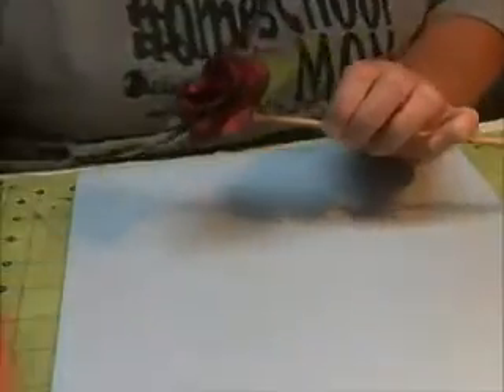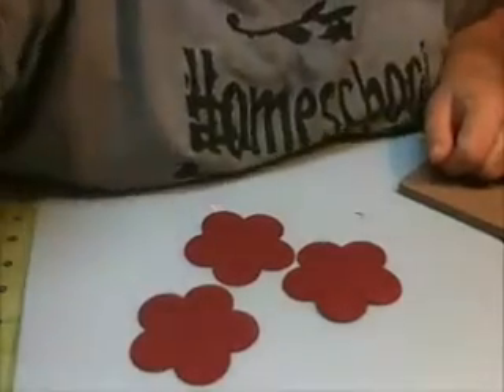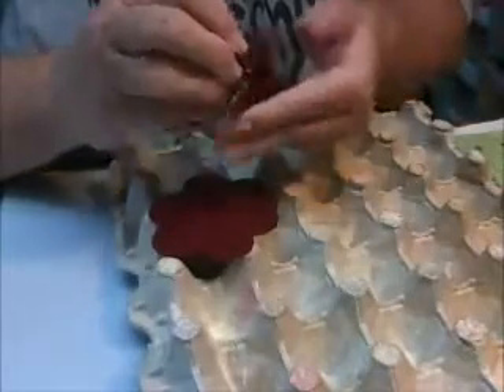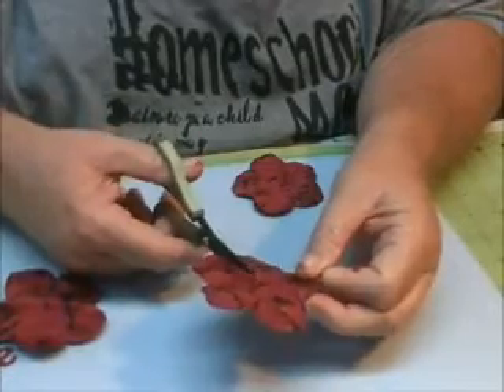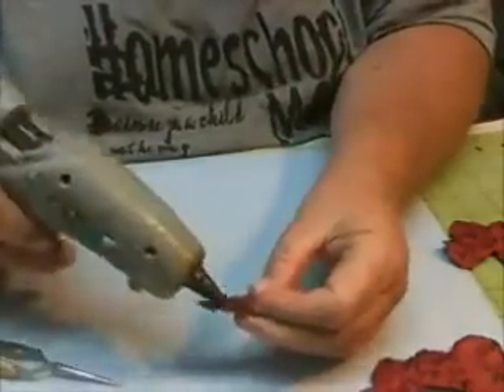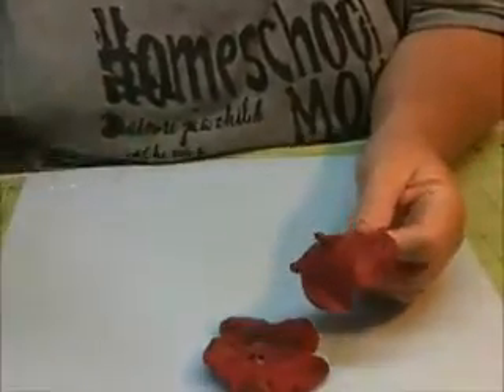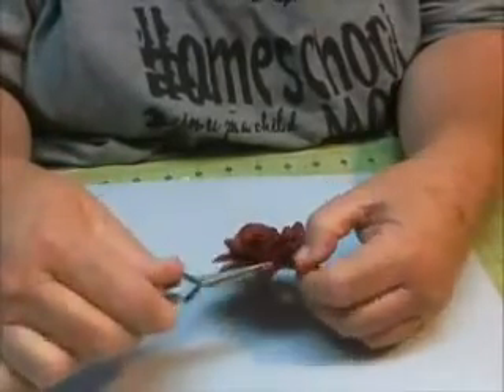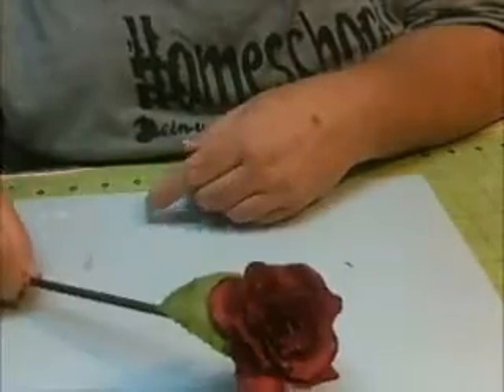Paper Rose tutorial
Here are the files for the roses
Leaf

Rose cuts